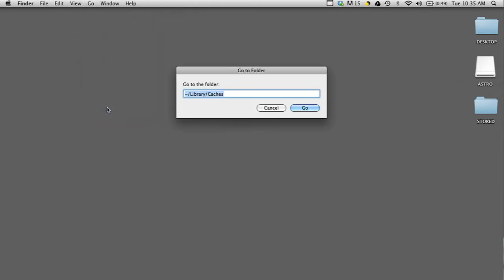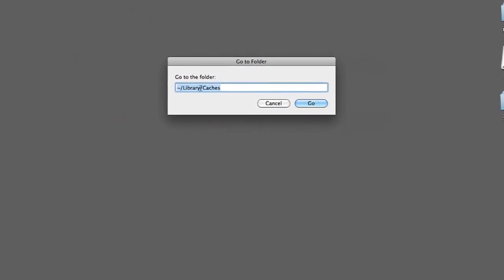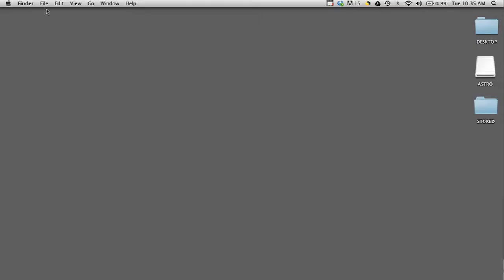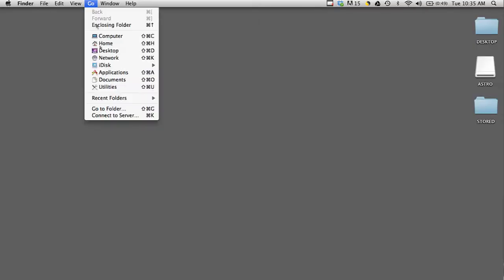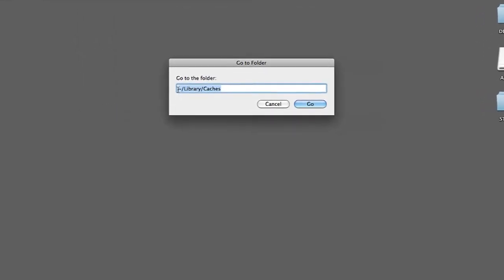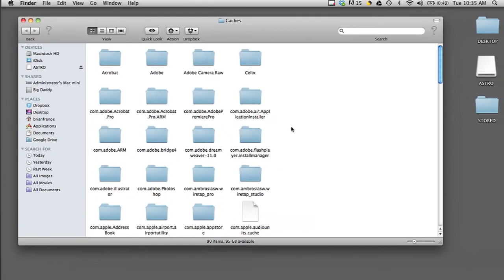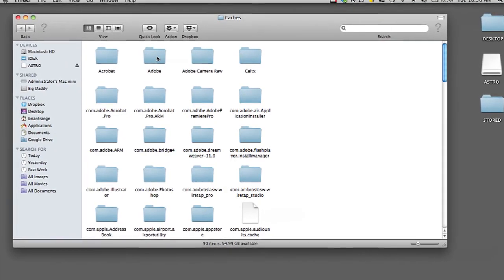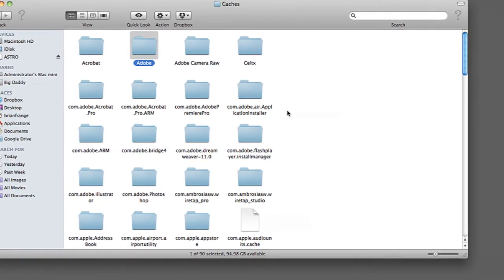How to Clear Cache Memory : Basic Computer Skills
Clearing cache memory is a great way to make your computer run faster again. Clear up cache memory with help from a web and graphics specialist in this free video clip.